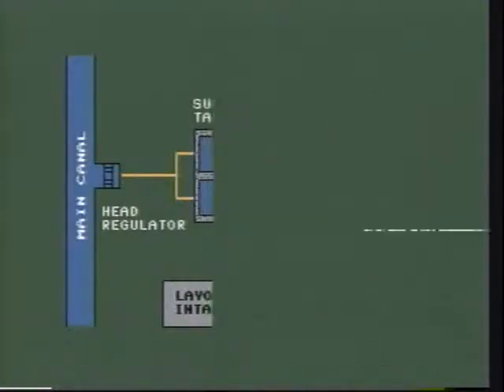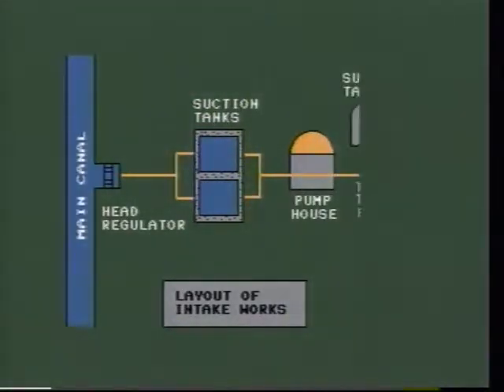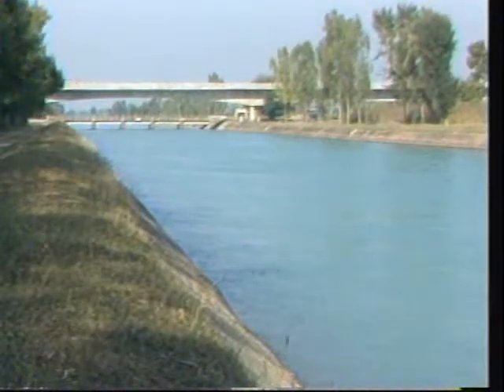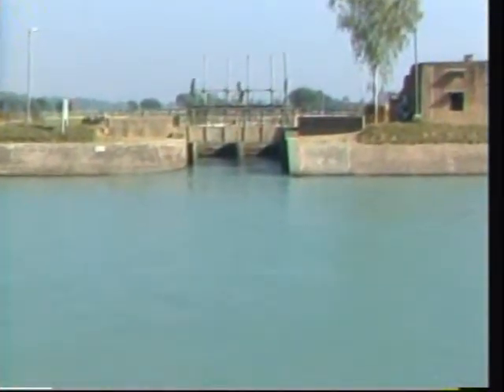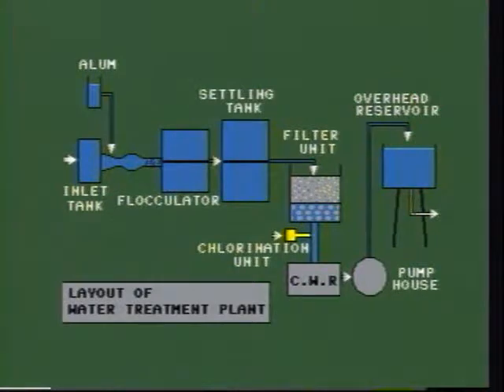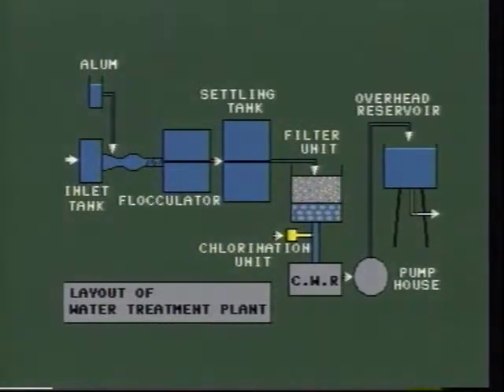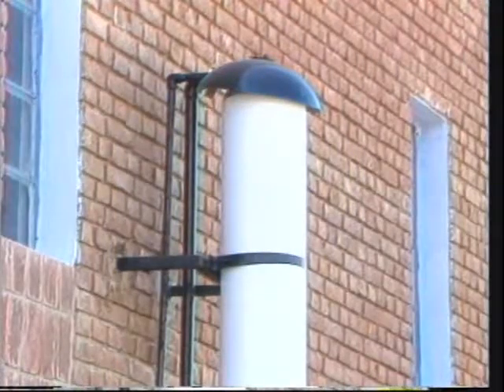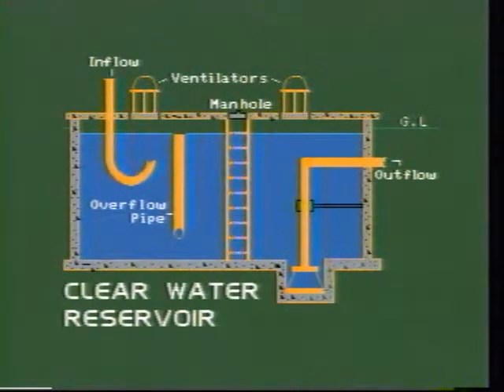C 304 Environmental Engineering SOURCE TO TAP 1